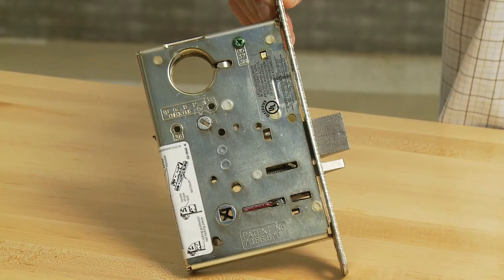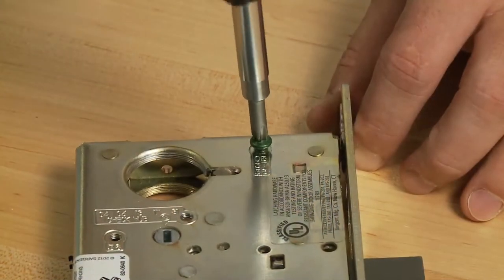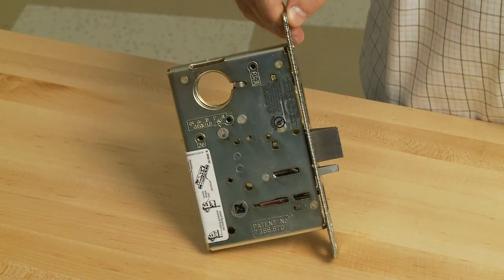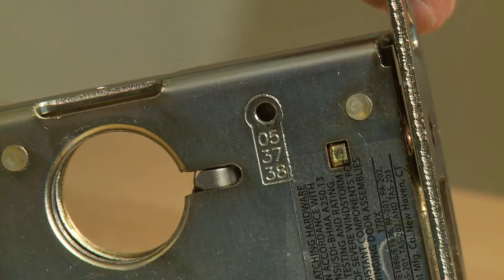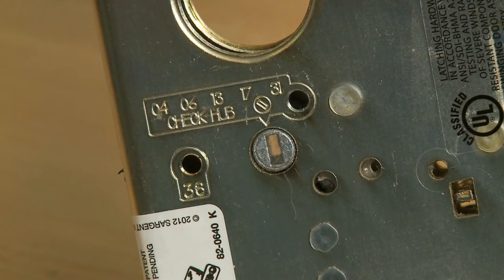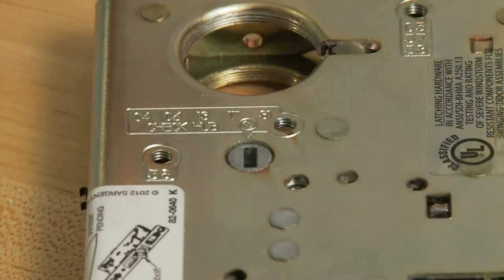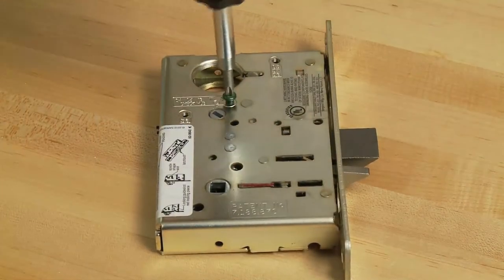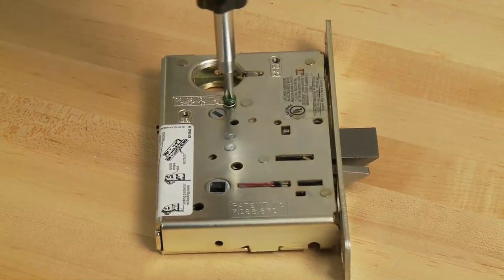How to Change Functions on a SARGENT Mortise Lock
Learn how to properly change the functions of a SARGENT Mortise Lock